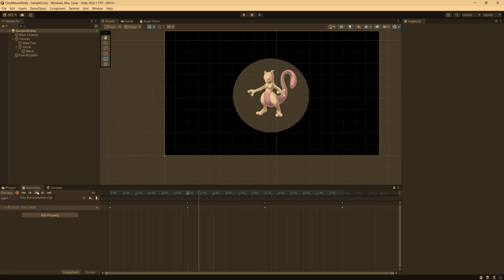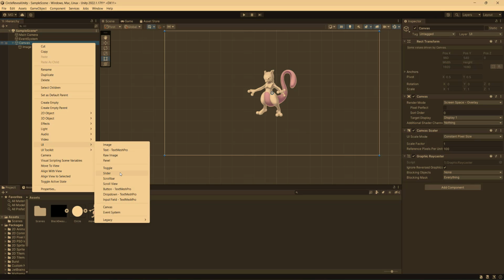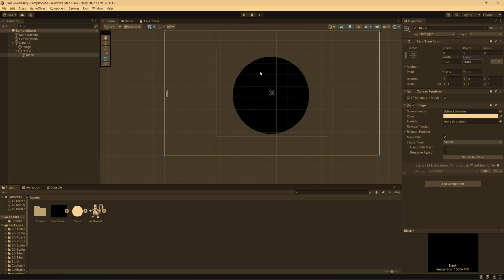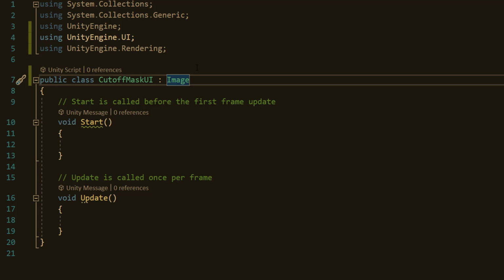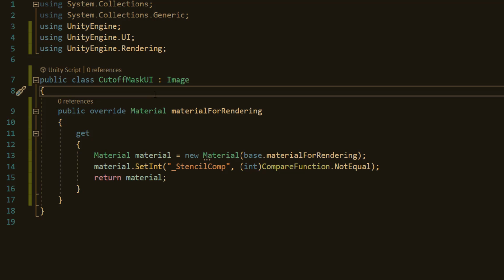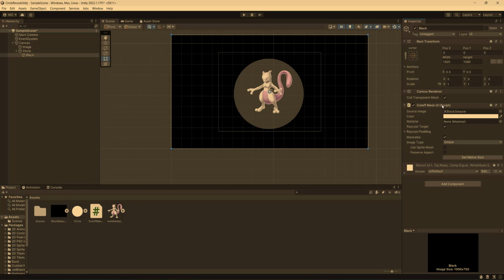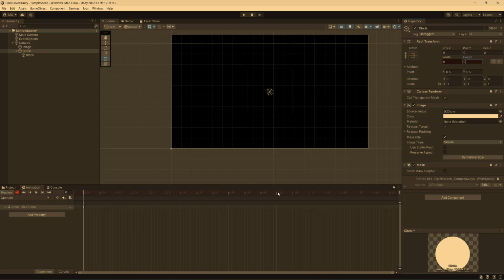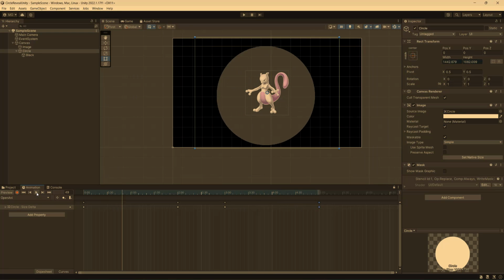Simple Circle Fade In/Out In Unity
Greetings, in this Unity tutorial we shall be looking at how to do a circle fade in and circle fade out in Unity. This tutorial won't be using shaders. We will be creating our own child class of the Image class. We will use a few lines of code to achieve this circle fade in and circle fade out effect.

To create this circle screen wipe effect, you will need a circle image and a square image. We will import our circle image onto our canvas and make it a UI image, then we will attatch a mask component to the circle image. We will tick the box on the mask component to hide the image. After that we import our square image and make it a child object of our circle image. Then we attach our custom UI Image script we make in this tutorial and voila, we have a circle cut out in our black image.

After, we just make an animation to change the size of the circle and we have a circle fade in and fade out animation.

This tutorial is also great if you want to learn how to invert a mask in Unity. This is great if you want to make a cutout mask in Unity. This Unity tutorial is also great for those who want to do a circle reveal in Unity.

This circle fade in and fade out can be a great way to transition between scenes or for level loading. Animal Corssing and Super Mario Bros Wonder use this circle fade in and circle fade out effect.

How to Invert a Mask in Unity
How to Invert a Sprite Mask in Unity
How to Invert a UI Image Mask